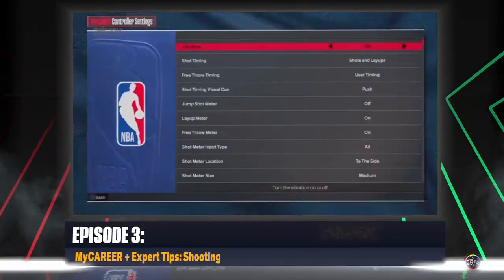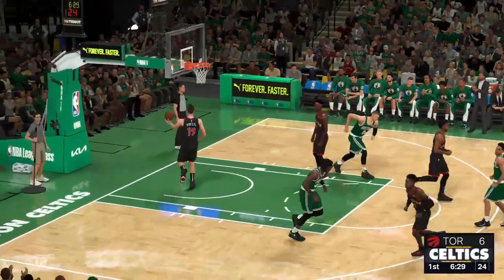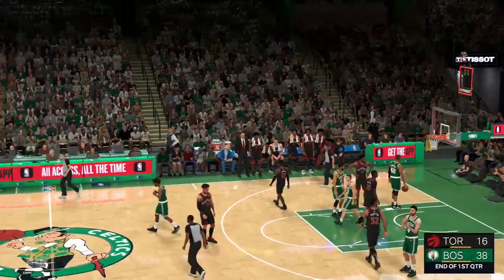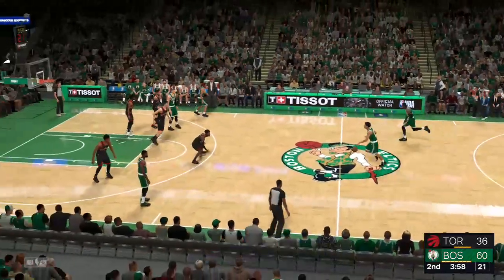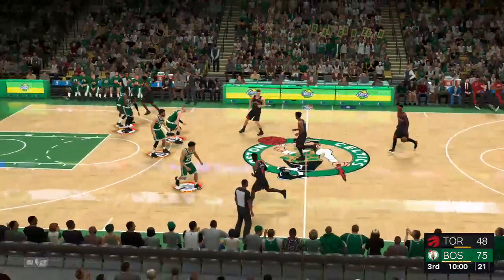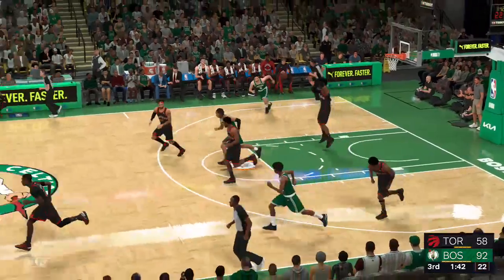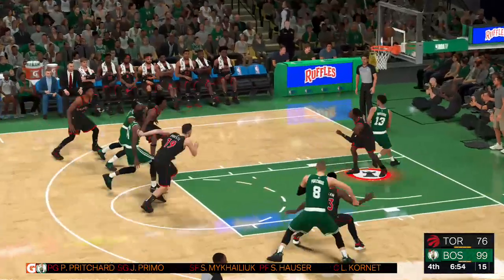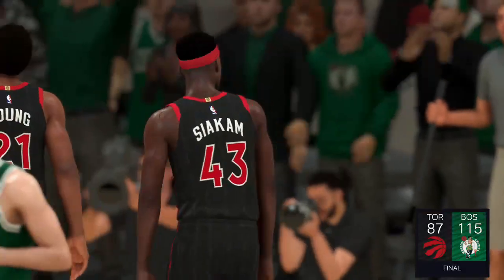Toronto Raptors (18-12) vs. Boston Celtics (16-14) - December 29, 2023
Pascal Siakam and the Raptors take on Jayson Tatum and the Celtics -- Watch live